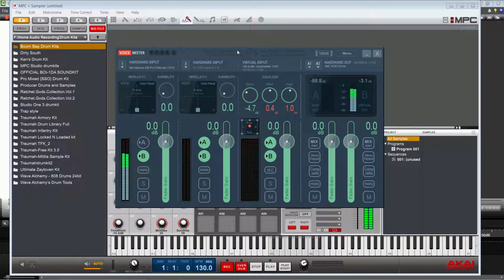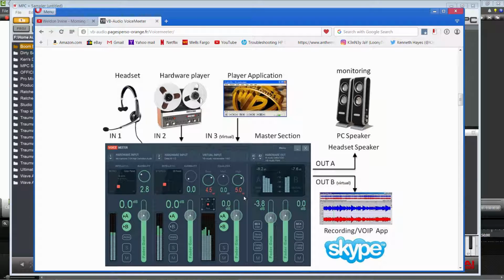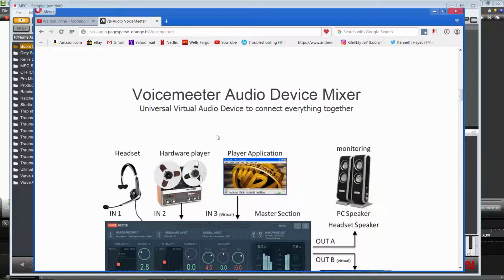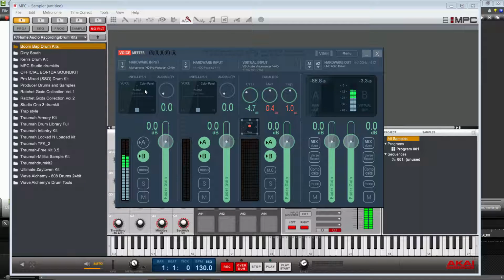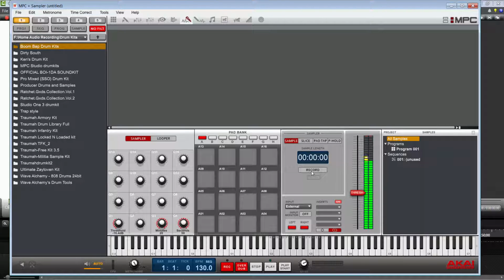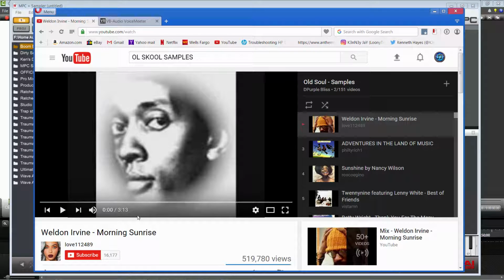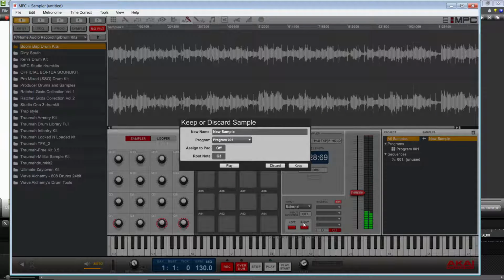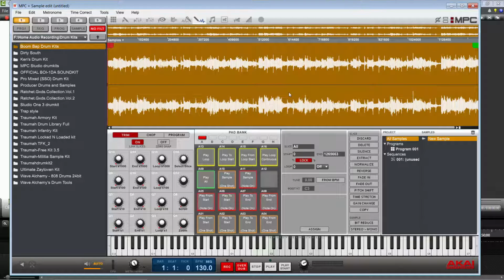How to sample record from internet into MPC Studio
Have you ever wondered how to record audio from the internet (sampling) into MPC Studio version 1.9 on a PC? So have I and for months I couldn't get my software to work right using that VB cable or VB audio or whatever its called...lol!

Guys, it worked for me!

And for those of you that have the new MPC Beats or updated MPC 2.0 software check out Steve Traxx's video on how to use it